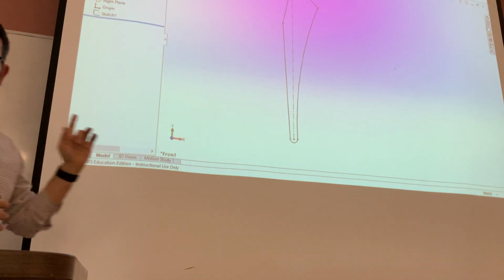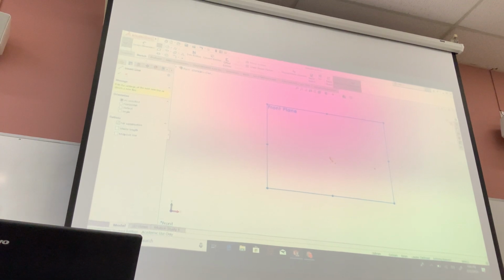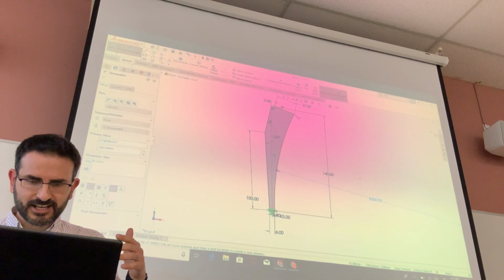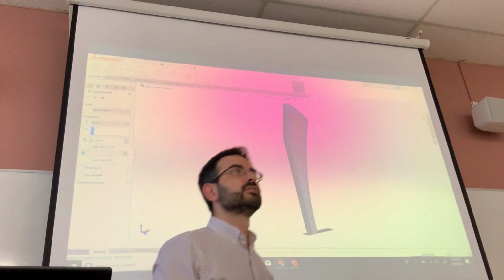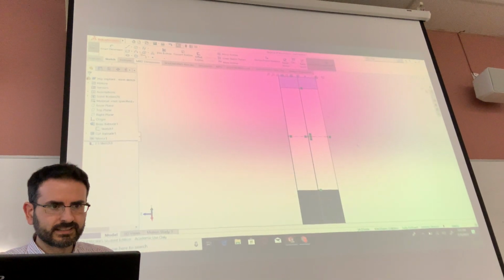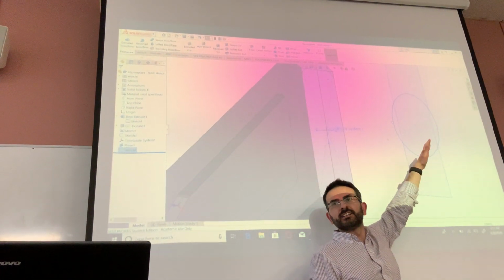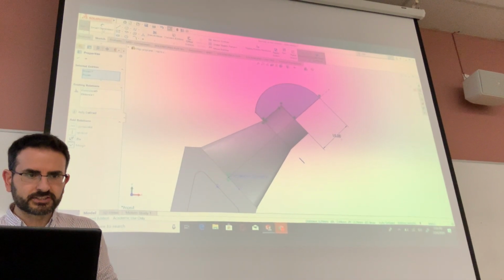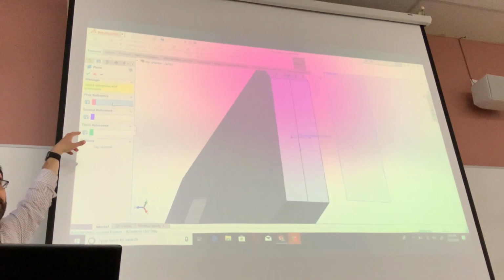SJSU BME65 Solidworks Practice Run. You will not believe what happens next.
BME 65 How to make stuff on Solidworks. Specifically we learn about French cuisine and hip replacements.